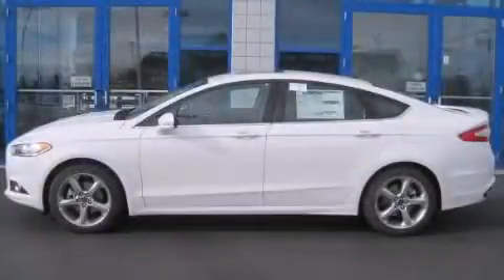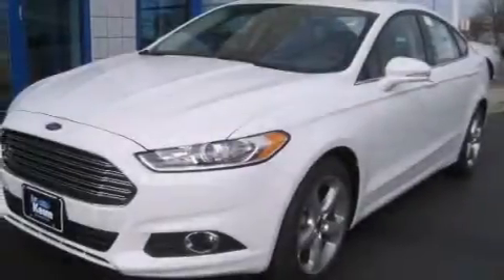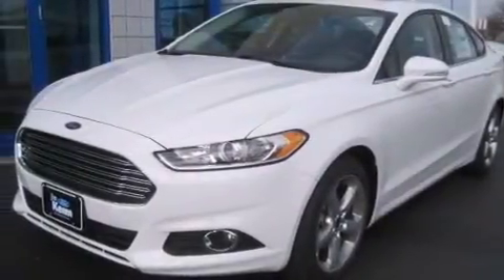2014 Ford Fusion Columbus OH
Year : 2014
 Make : Ford
 Model : Fusion
 Engine : 2L 4-Cylinder
 Trans . : automatic
 Exterior : Oxford White
 Miles : 8
 Interior : Dune

 2014 Ford Fusion Columbus OH